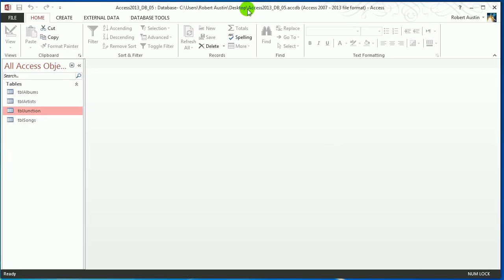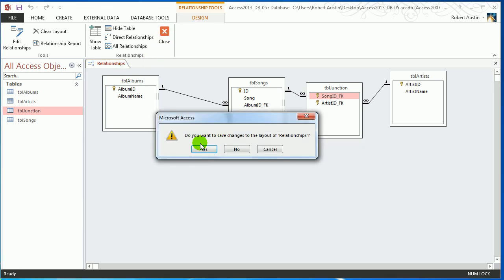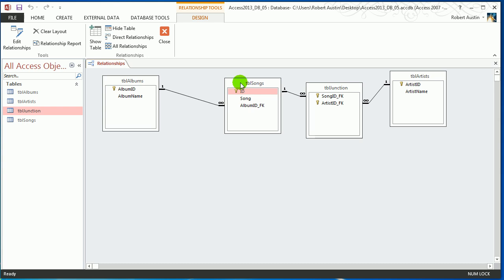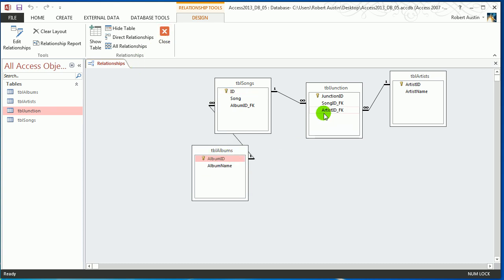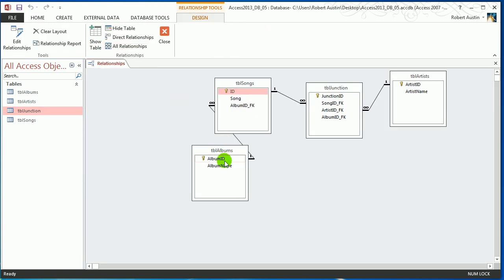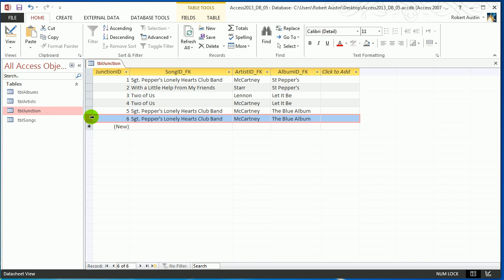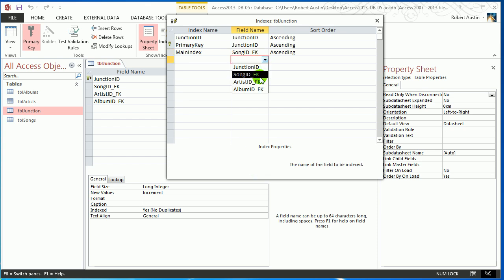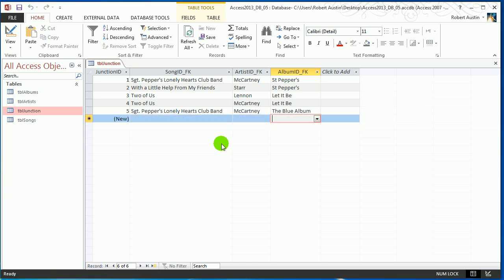Access 2013 05 - Indexes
In this video we cover:

Indexes